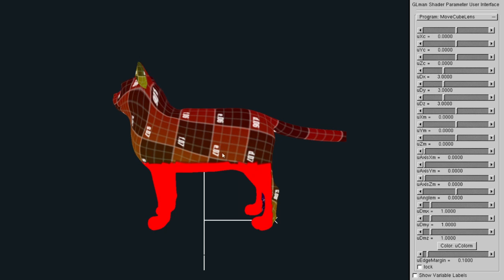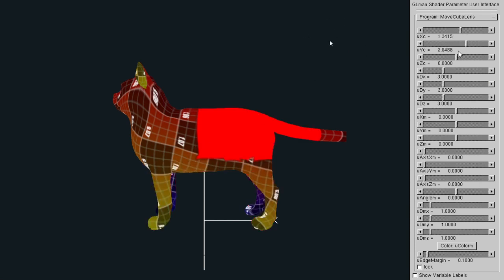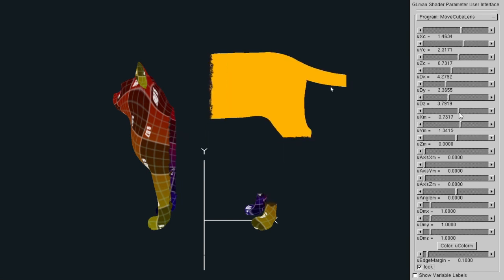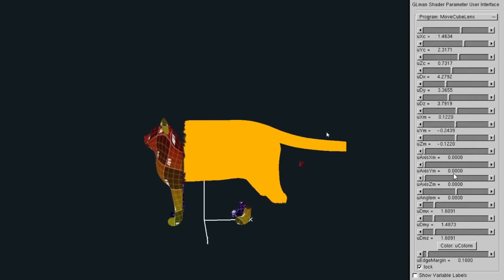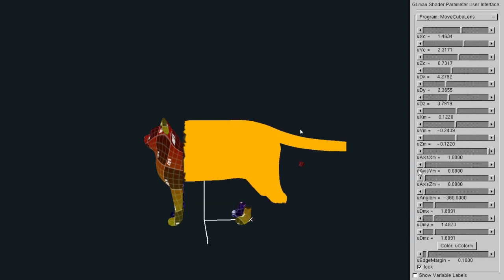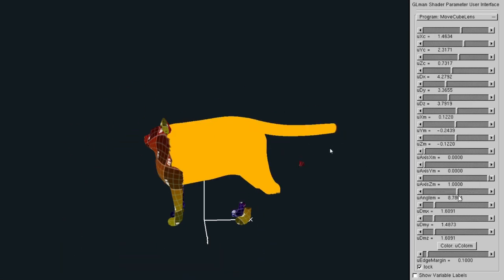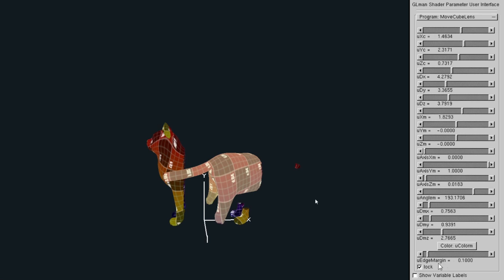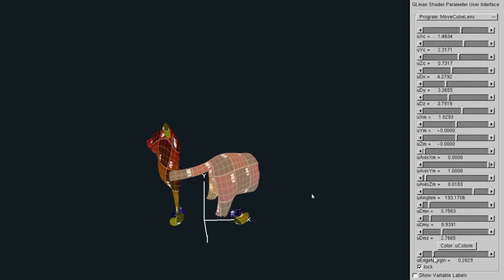Improved 3D Magic Lens on Cat Model Demo